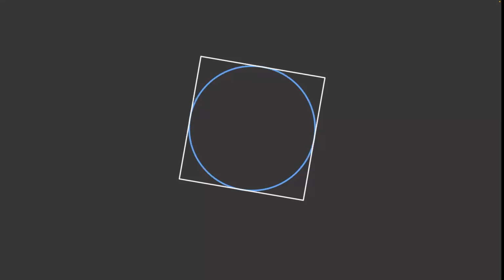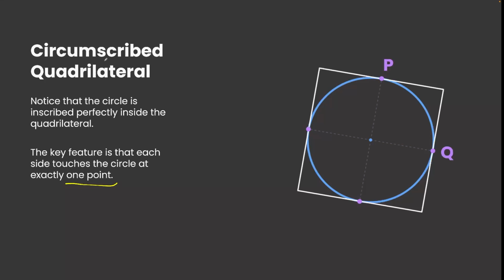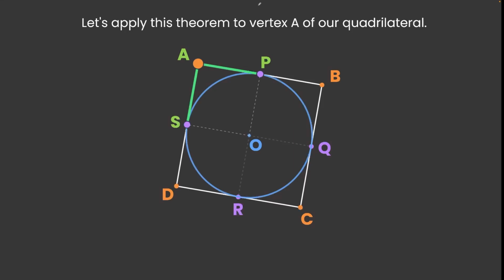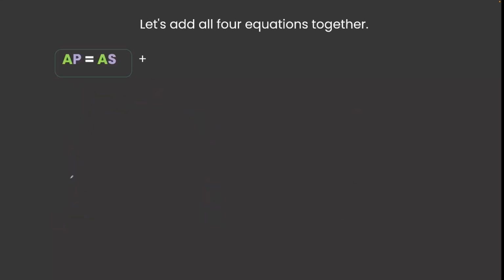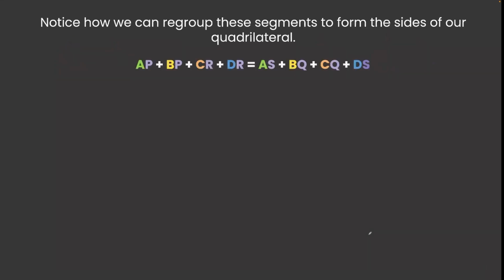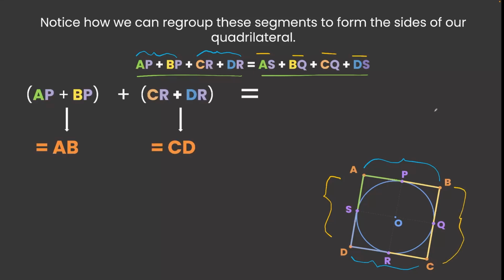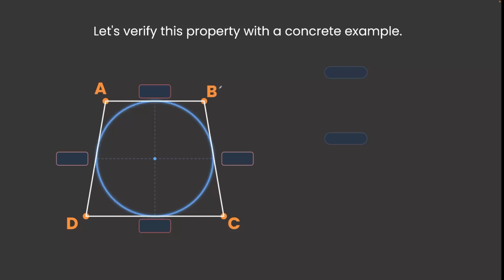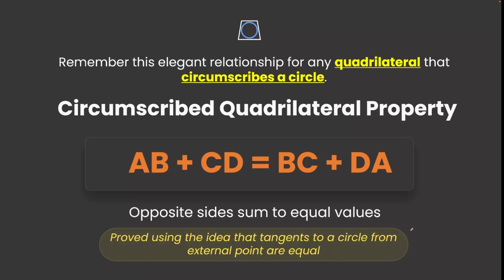ABCD circumscribe circle, AB+CD=BC+DA|Tangents and Secants to a Circle| TG G10 | Math | Khan Academy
Ever wondered about the geometric relationship between a circle and the quadrilateral that perfectly wraps around it? This video explores the Circumscribed Quadrilateral Property and proves why the sums of opposite sides are always equal!

Learn how to define a circumscribed shape and discover the "Opposite Sides" rule: a fundamental pattern where AB + CD = BC + DA for any quadrilateral touching a circle. We walk through a step by step geometric proof using the theorem that tangents from an external point are equal, and verify the results with concrete numerical examples to master these elegant relationships!

0:00 Introduction: What makes this shape special?
0:15 Defining a Circumscribed Quadrilateral
0:33 Identifying Points of Tangency (P, Q, R, S)
1:08 Key Theorem: Tangents from an External Point
1:33 Applying the Theorem to Vertex A: AP = AS
1:56 Applying the Theorem to Vertices B, C, and D
2:36 The Proof: Summing and Regrouping the Equations
4:38 Final Property: Side AB + CD = BC + DA
5:15 Numerical Verification: Examples with 12cm Totals
6:09 Summary and Key Takeaways